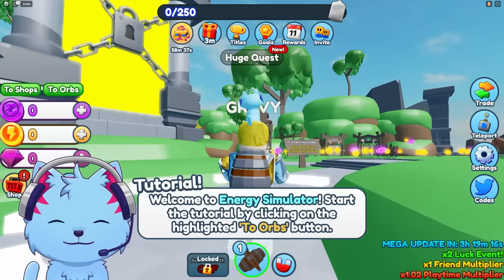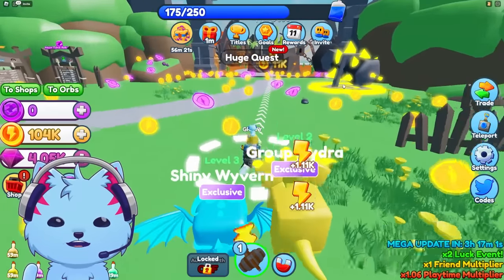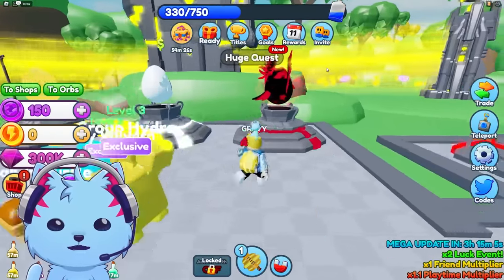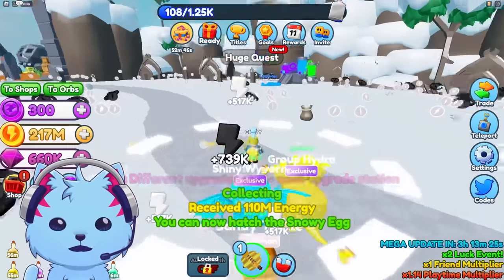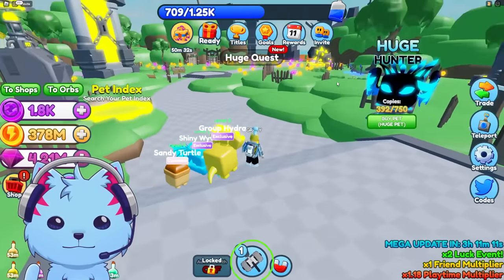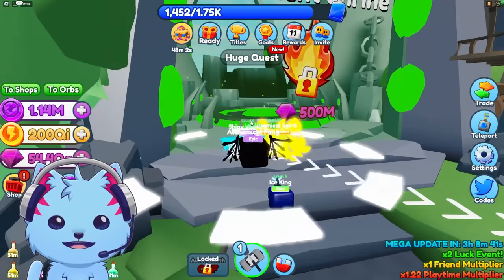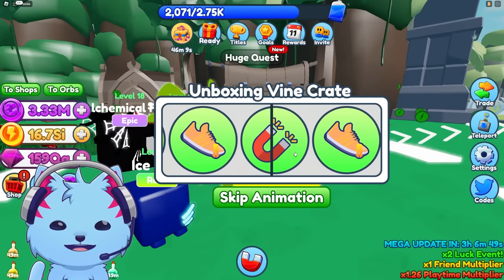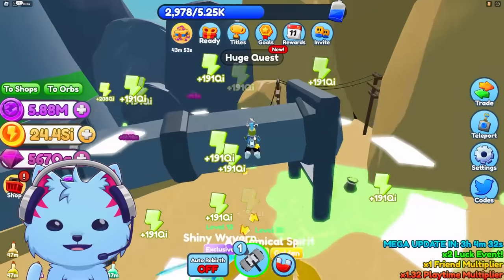CRAZY TRADE BROKE MY GAME in Roblox Energy Simulator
CRAZY TRADE BROKE MY GAME! - Roblox Energy Simulator
⭐ USE STAR CODE GRAVY ⭐

Gravycatman